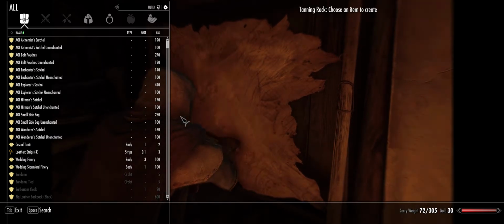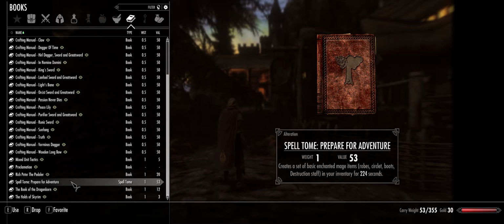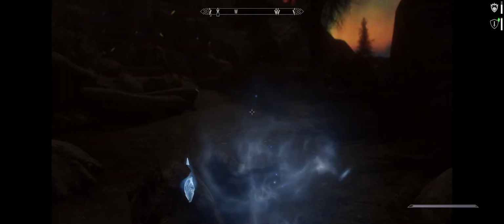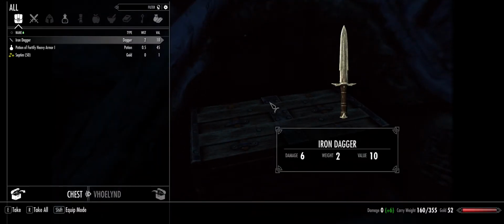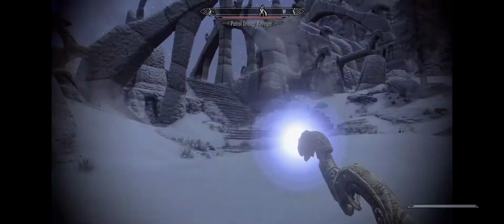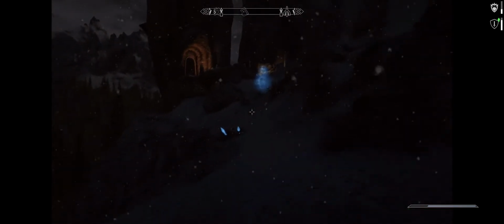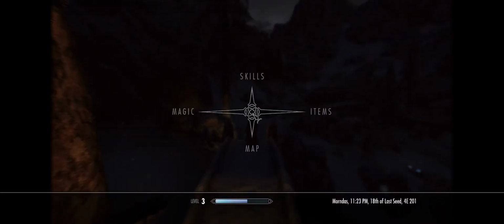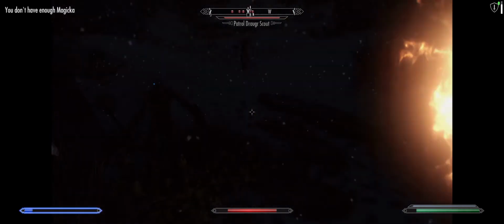Skyrim SE (04) Death by Draugr!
In this episode I suffer my first death.  And my second.  And my third...  Y'know, I'm not fit for combat at this low level.  Did I mention that mages are squishy?  Don't worry though, the deadly menace is avoidable and will not forever impede the progress of this particular story.

In this episode I show some modded gear that can be worn in addition to vanilla gear, a spell that makes it easier for a mage build like this series, and a spell that helps anyone who uses magicka even if they wear armor.